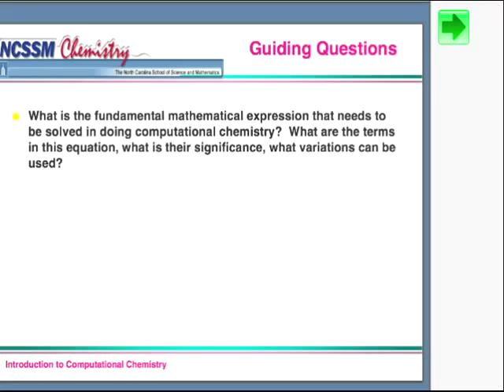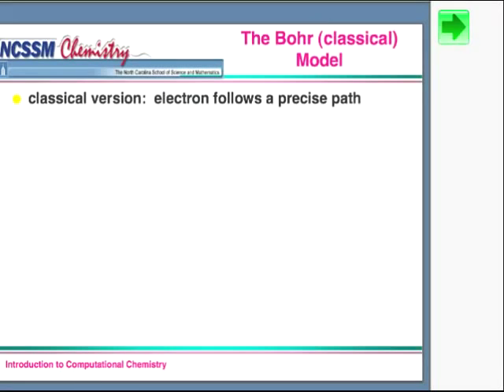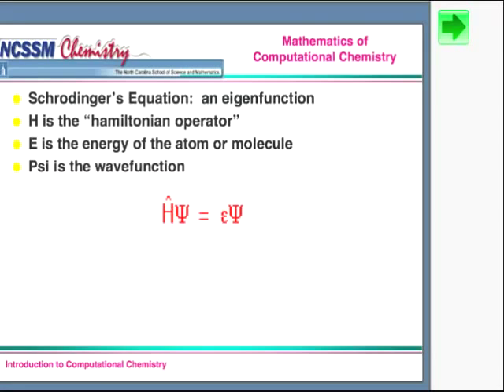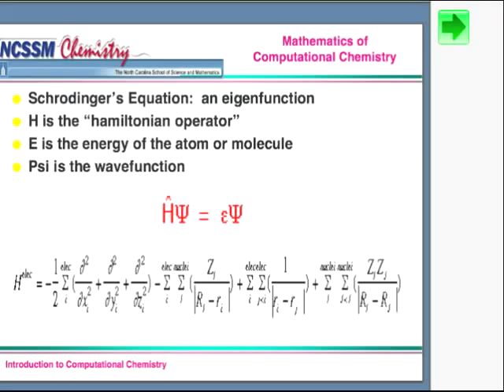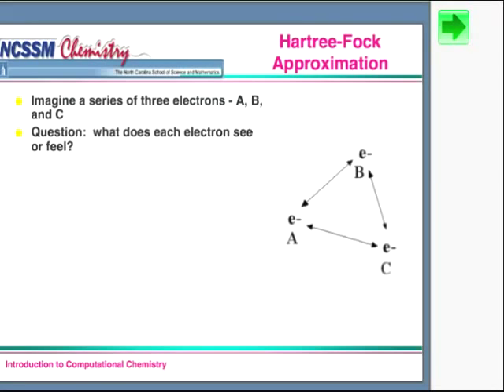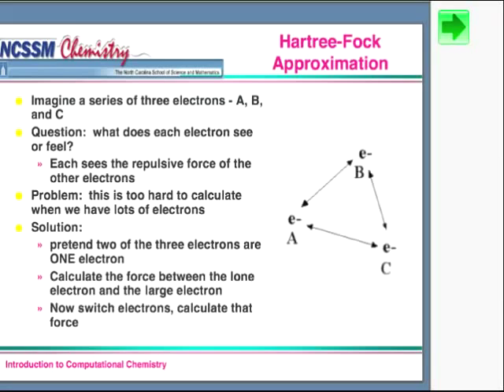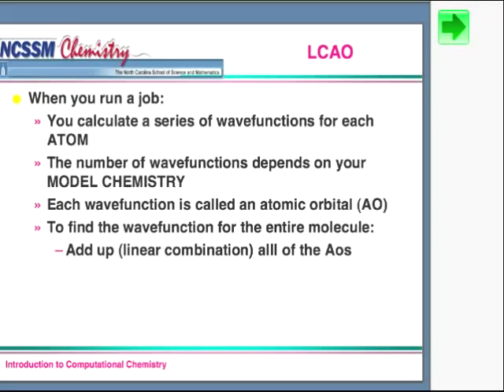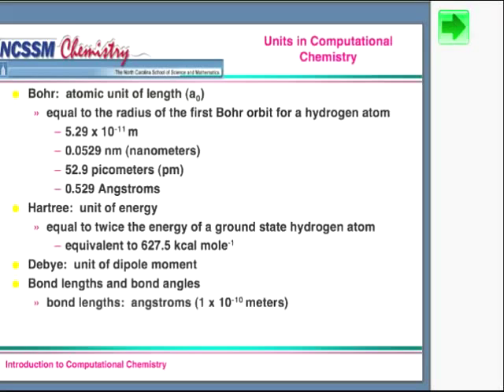Mathematics in Computational Chemistry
An introductory overview of the foundational mathematics used in computational chemistry.